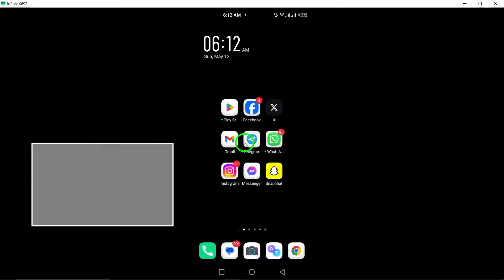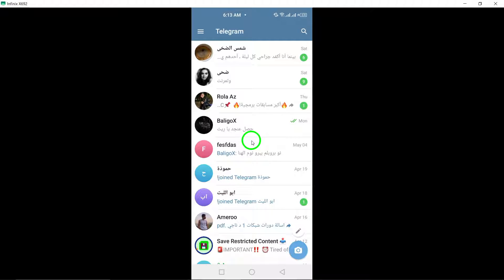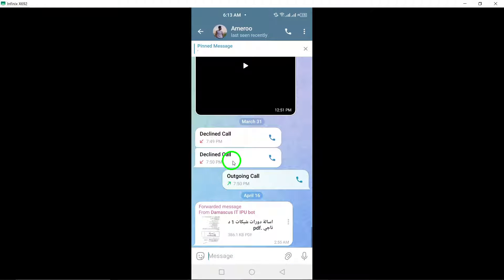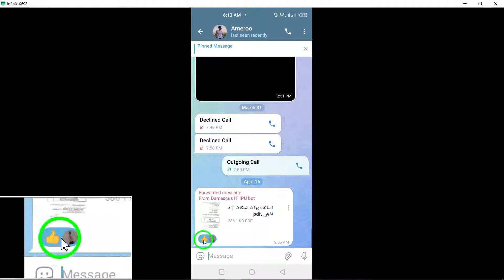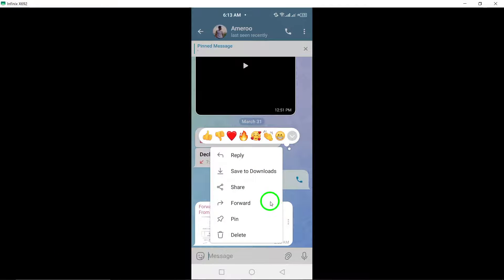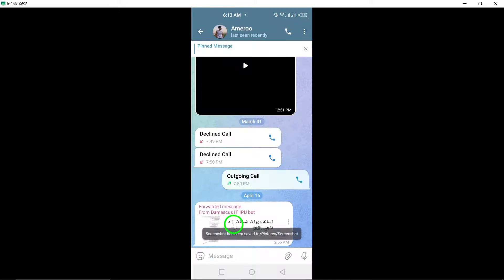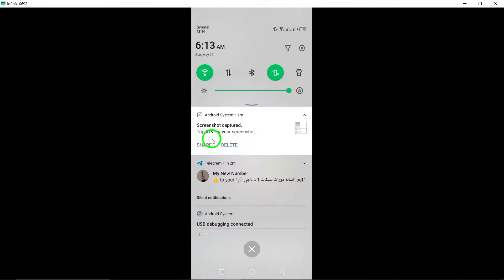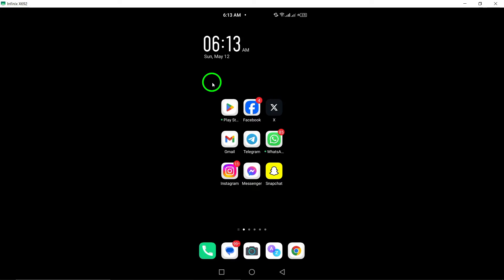How to React on A Message on Telegram (Updated)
Learn how to react to messages on Telegram with the latest updates. Follow these steps to add reactions using emojis:

1. Open Telegram on your android device.
2. Open the desired chat then Double-tap the message to react with your default emoji (usually a thumbs-up).
3. To change your reaction, single-tap the message to reveal the Options menu and select a different emoji.

Enhance your Telegram chats by reacting to messages with emojis effortlessly!